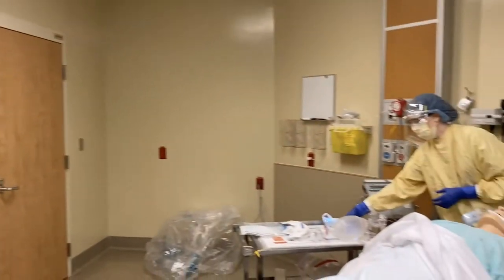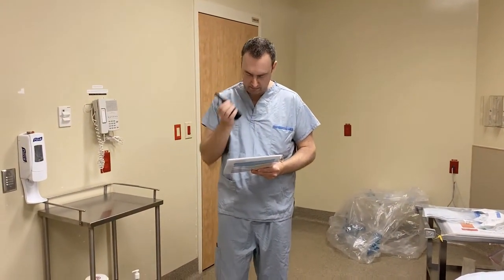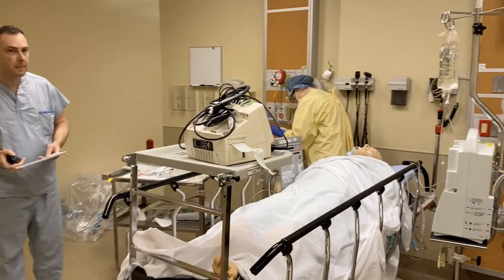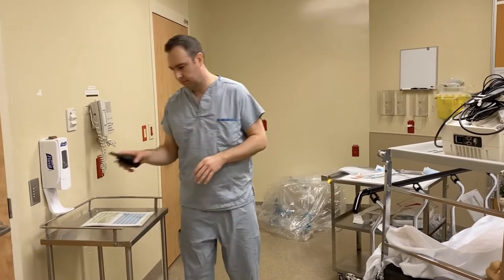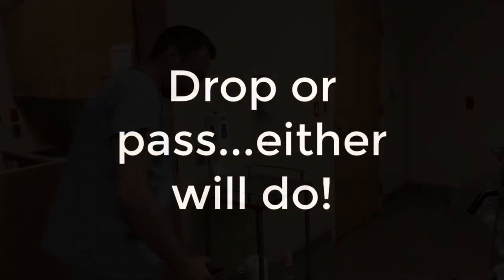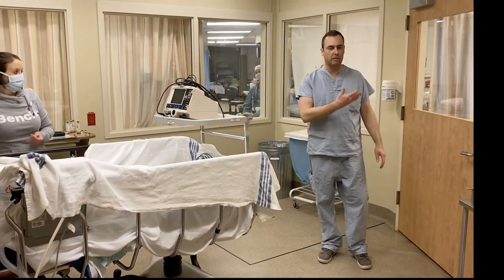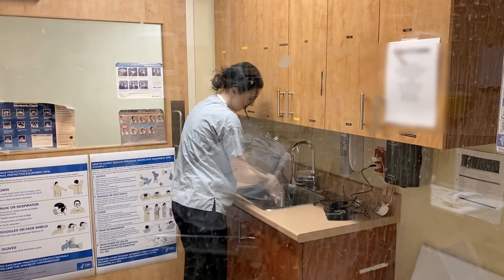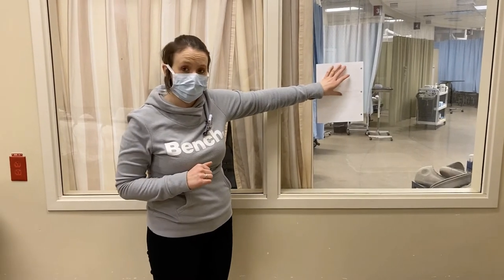EMcenterED Protected Intubation for COVID 19 Part 3